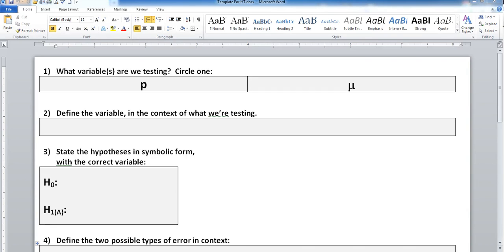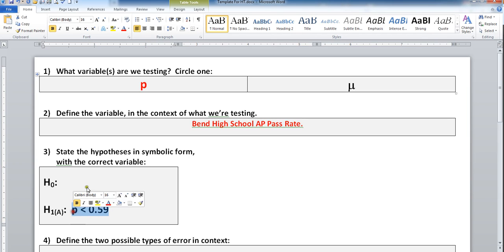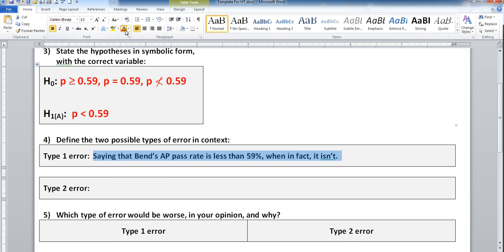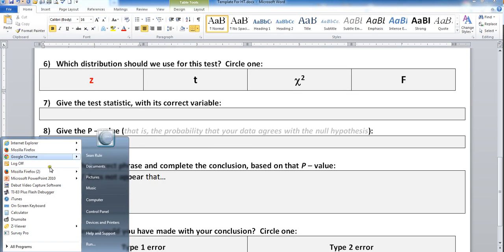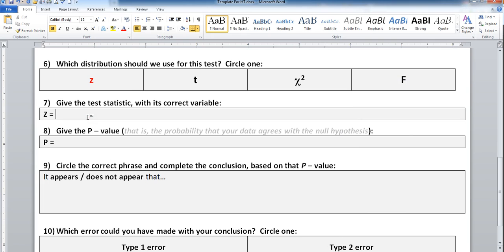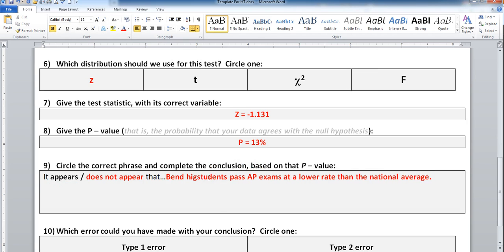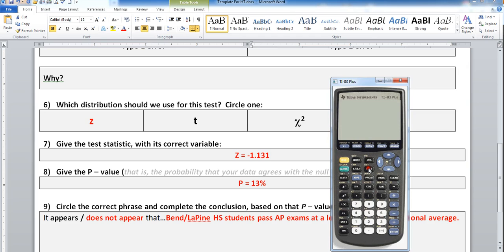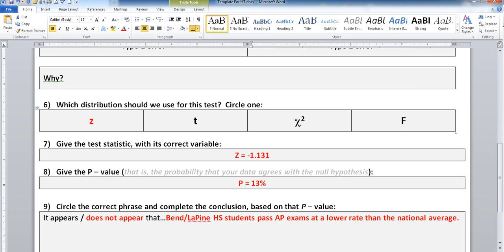MTH 244 (HT - Bend AP Pass Rate)